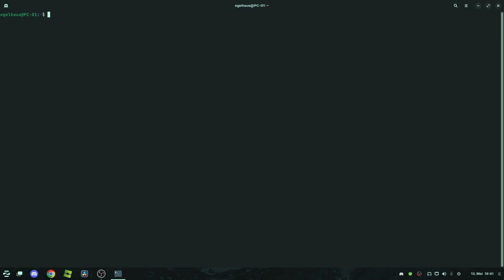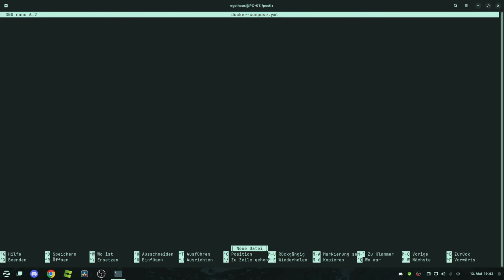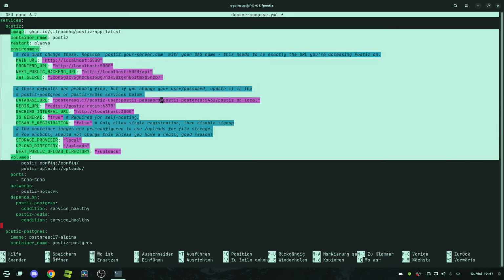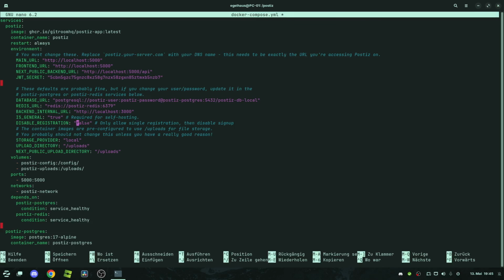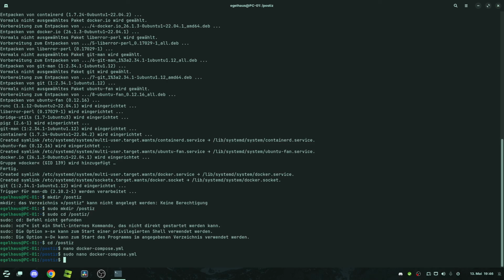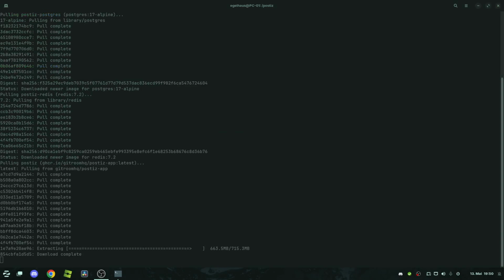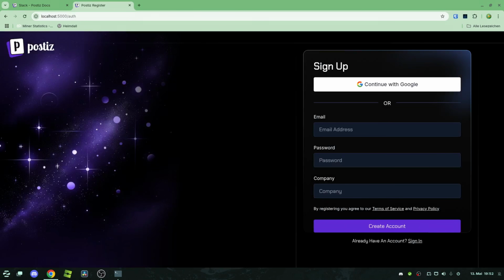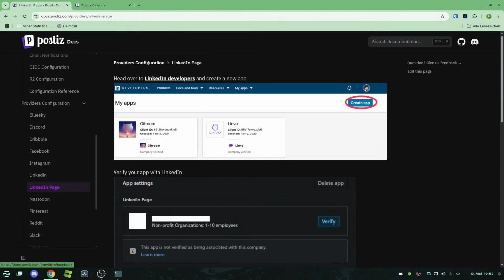Postiz: Installing Tutorial (Local, Docker(-Compose))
[ - Captions - ]
0:00 - Introduction
0:07 - Install Docker
0:42 - Create Directors and download required Files
1:33 - Configure the URIs in the compose file
2:40 - Configure Storage Mounts (Optional)
3.23 - Disable Registration (Optional)
4:03 - Demonstration of adding env Variables
5:10 - Run the compose Stack
5:29 - Install docker compose
5:10 - Run the compose Stack correctly
6:36 - Explaining "Postgres" and "Redis"
6:49 - Checking if Postiz ran correctly
7:30 - Signung up
8:35 - Explaining Provider Setup
9:30 - Outro